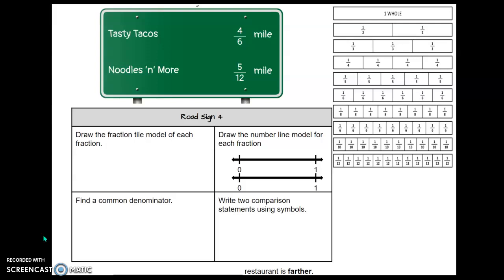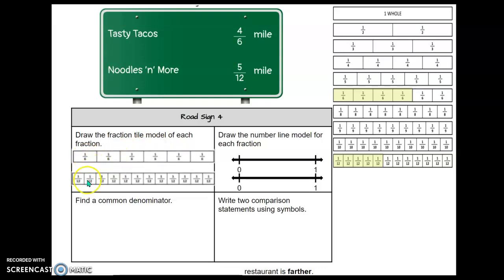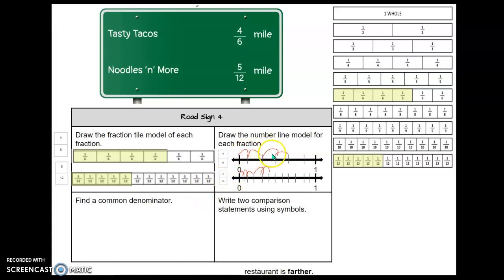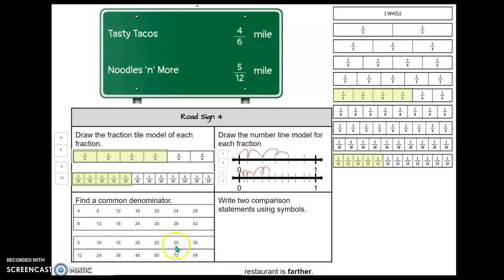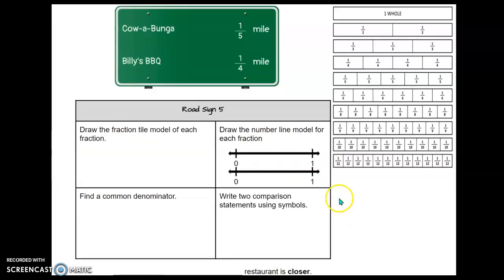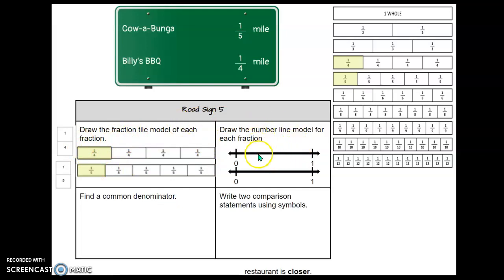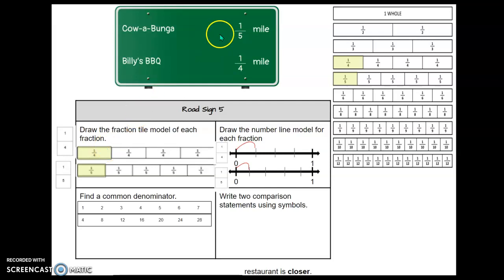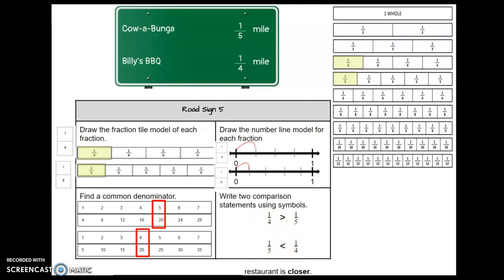comparing fractions day 2